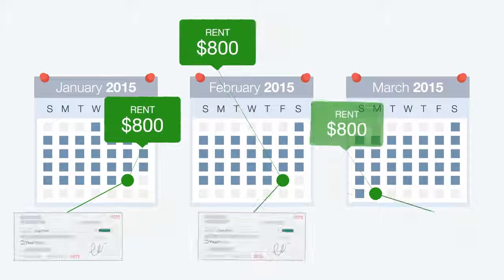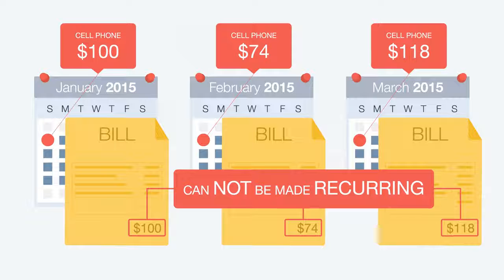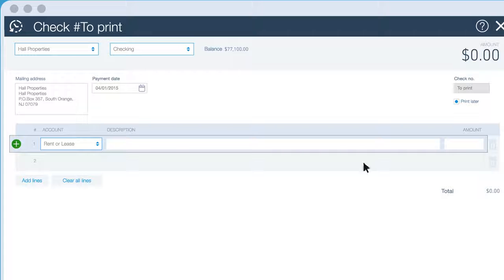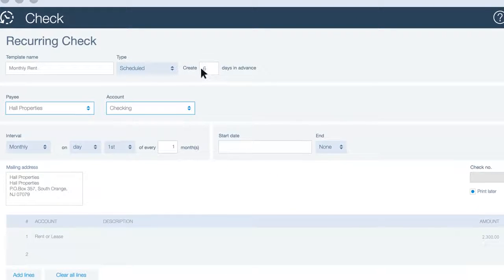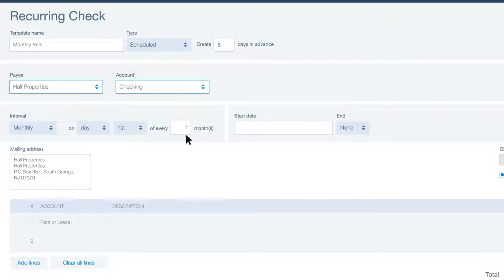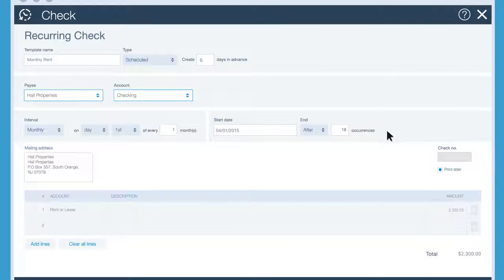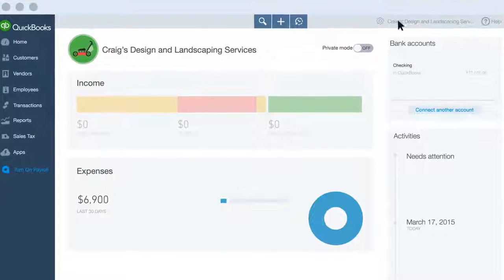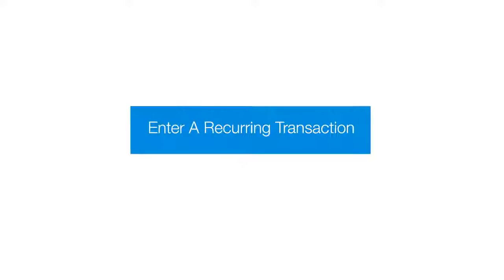Adding Recurring Transactions in QuickBooks